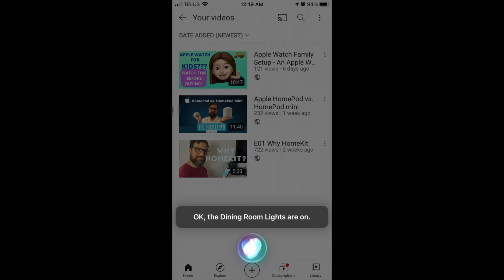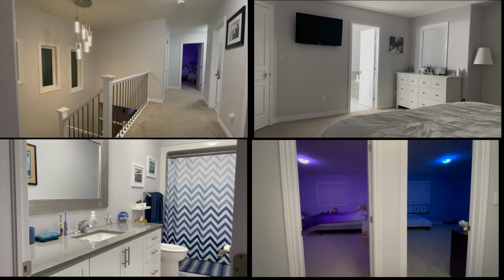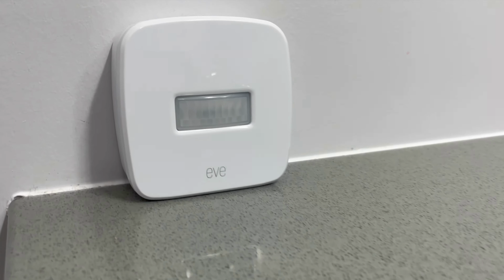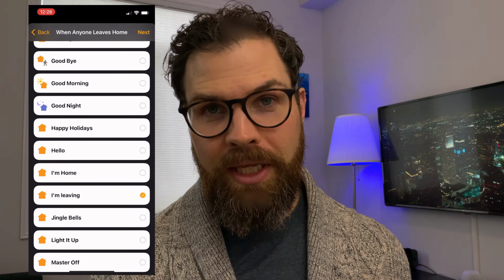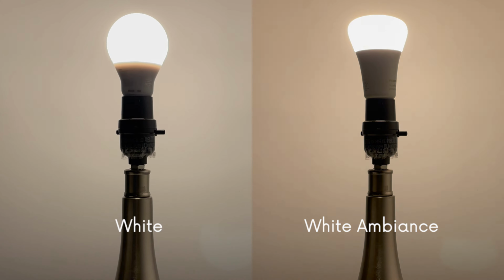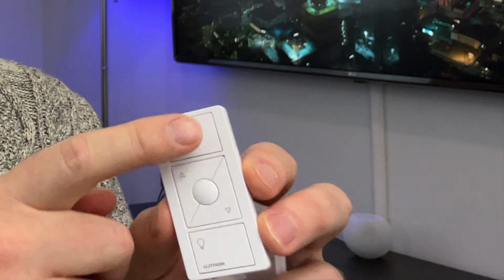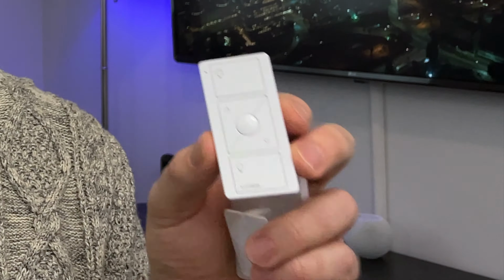SMART SWITCH VS SMART LIGHT BULB FOR HOMEKIT - Philips Hue, Nanoleaf & Lutron Caseta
💡NEW VIDEO 🎬  HomeKit Smart lights OR Smart switches? Find the solution that meets your budget and lighting needs. Stick around for a TOUR through my 🏡 and I will show you the lighting choices I’ve made.

Philips Hue White & Colour Starter Pack
Philips Hue Smart Dimmer Switch with Remote
Lutron Aurora
Lutron Caseta with Dimmer
Lutron Caseta On/Off switch
Lutron Caseta Starter Pack with Bridge
Eve Motion Sensor
Eve Window & Door Sensor

Philips Hue Colour Starter Pack